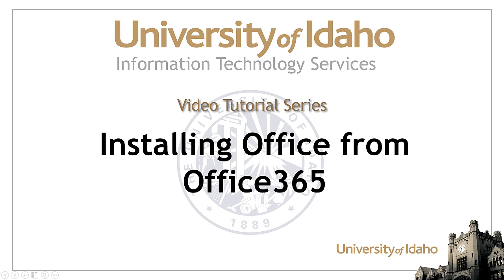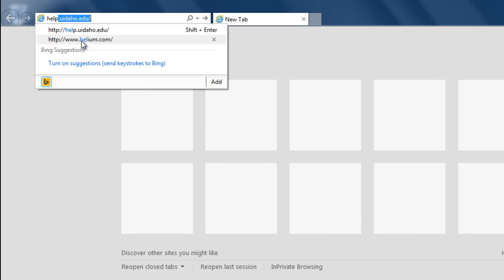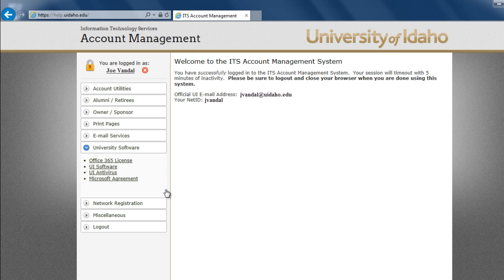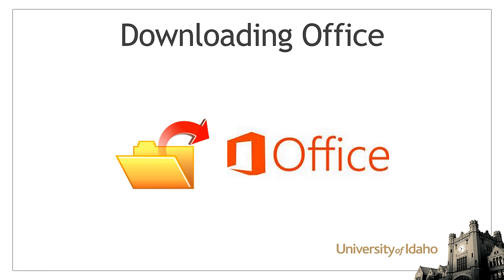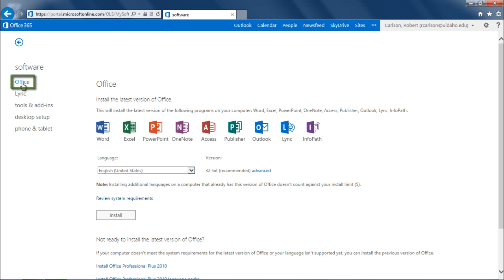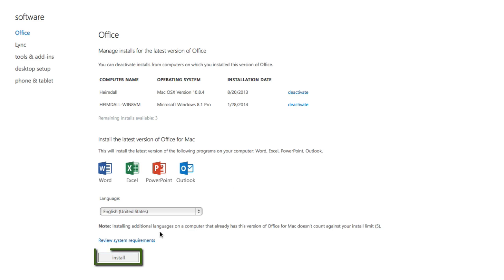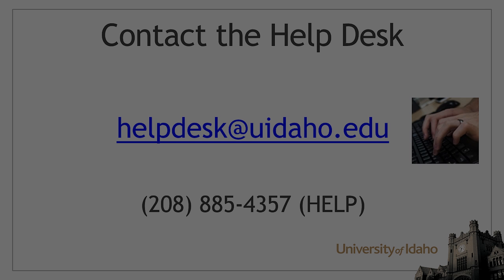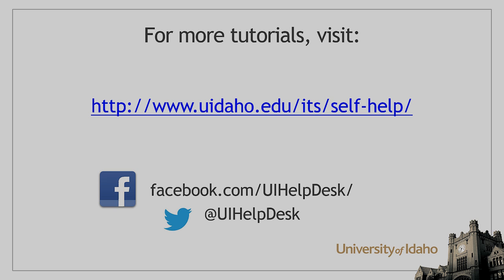Installing Microsoft Office through Office 365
University of Idaho employees can upgrade their Office 365 license to A3 and download up to five copies of Microsoft Office 2013 for PC or Office 2011 for Mac for your work and personal computers.